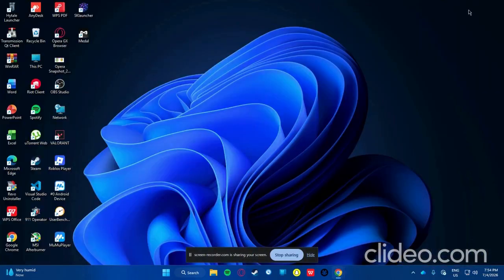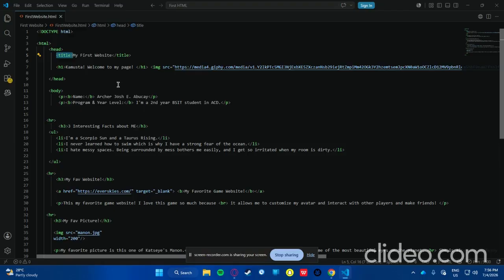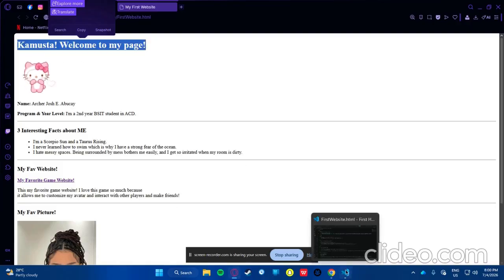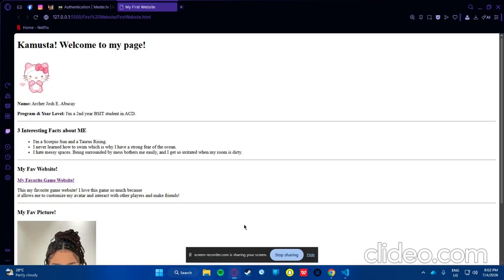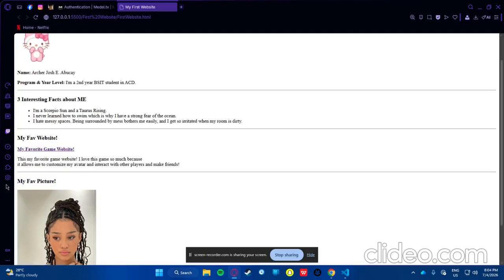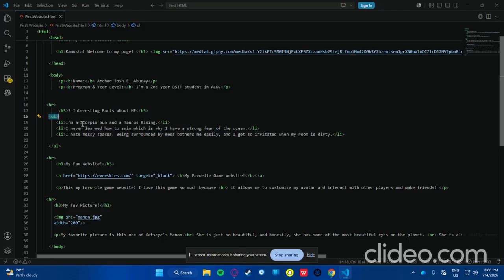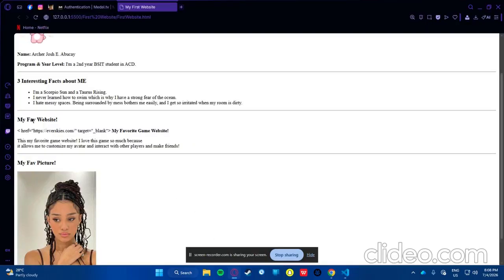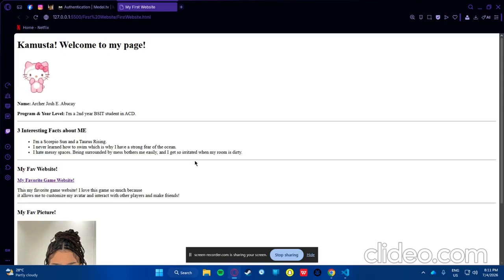My First Webpage (HTML) Presentation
Archer Josh E. Abucay
BSIT- 2nd year (AFTERNOON)